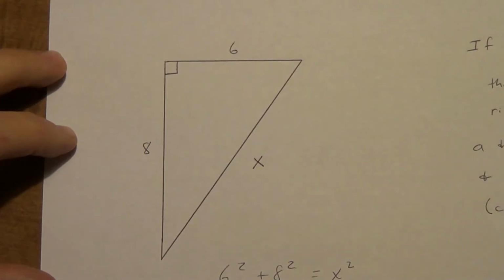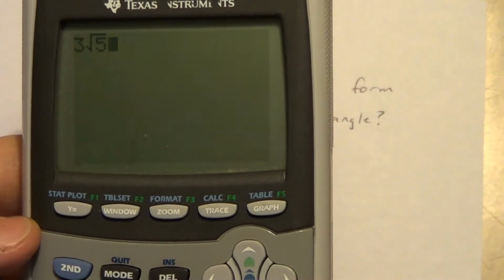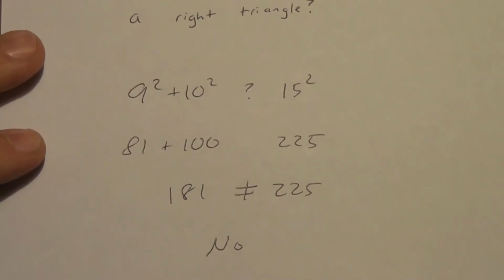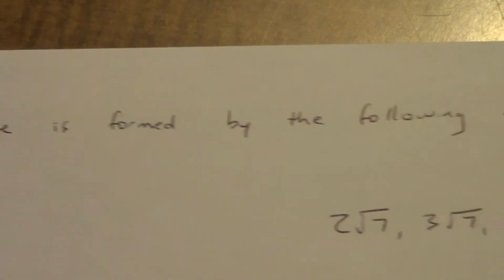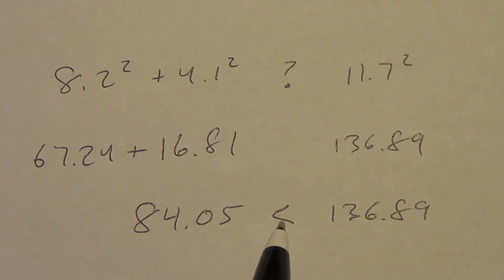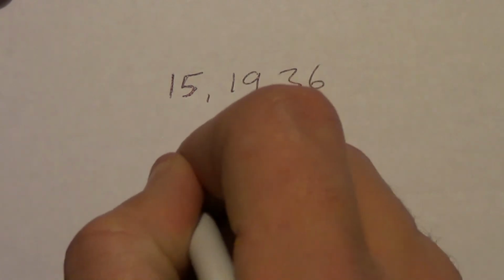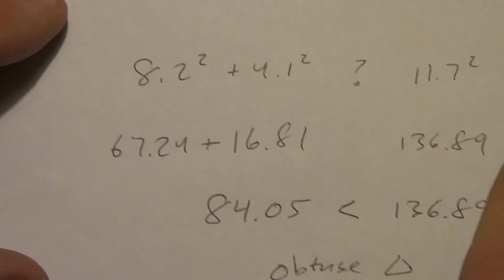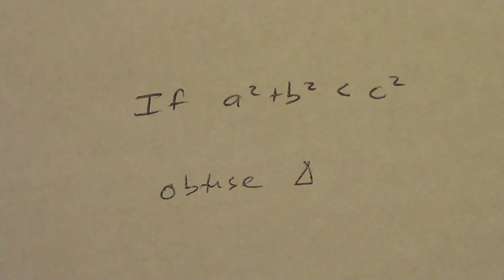Lesson 7.2 - Converse of the Pythagorean Theorem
Classifying triangles as acute, right, or obtuse when you know all 3 side lengths